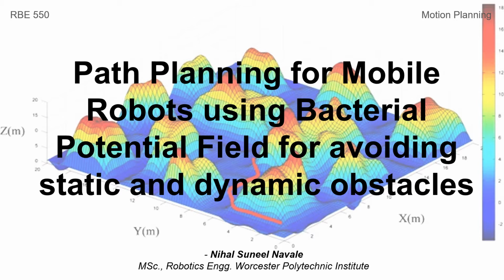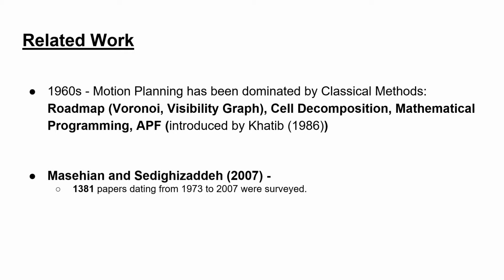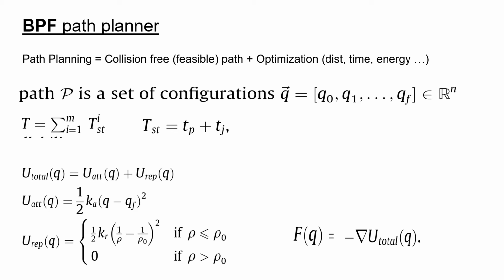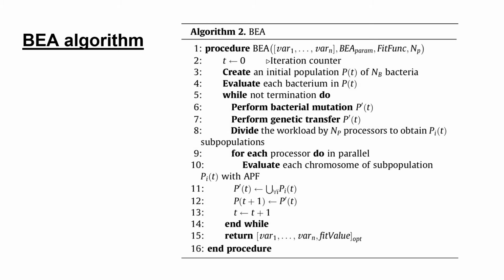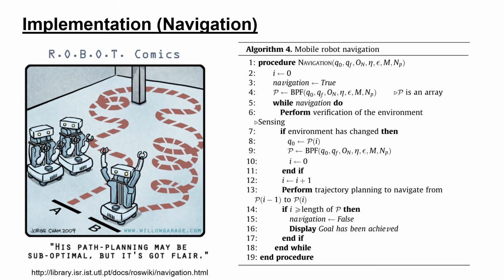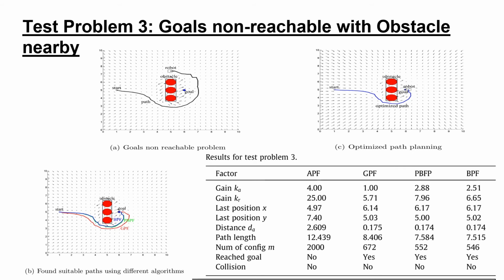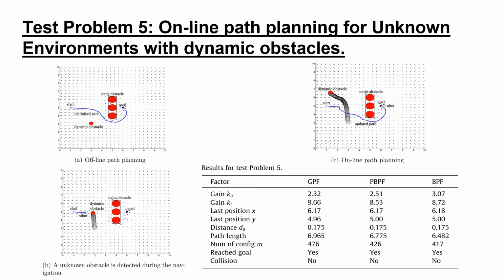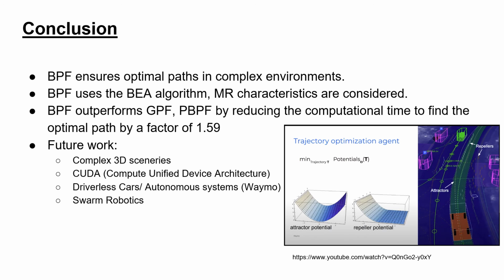Motion Planning Paper Reading - 'Path Planning for mobile robots using Bacterial Potential Field'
This video is a paper reading assignment for the Motion Planning course at Worcester Polytechnic Institute.
The paper is titled 'Path planning for mobile robots using Bacterial Potential Field for avoiding static and dynamic obstacles'.

Other video which you can refer for one of the applications of this planning method is given below: